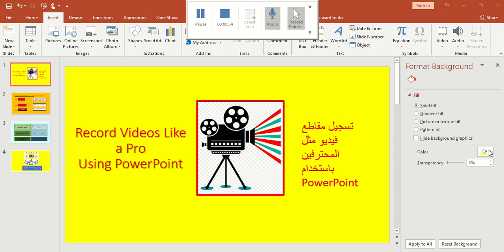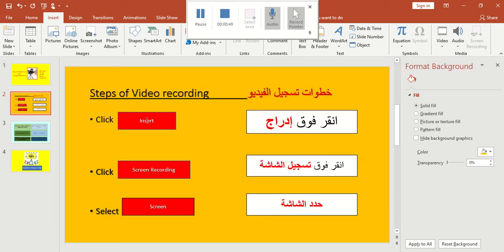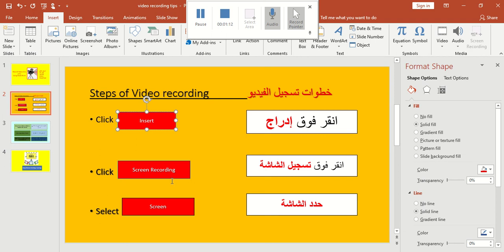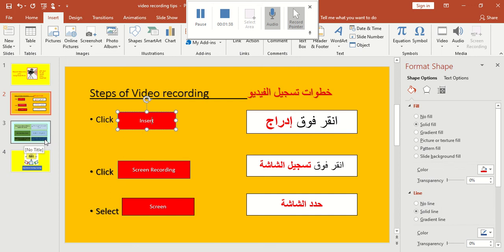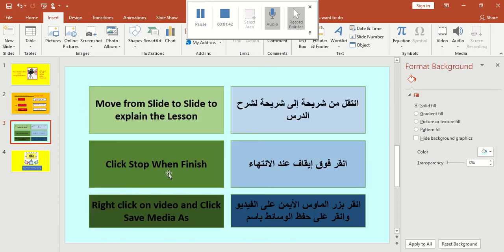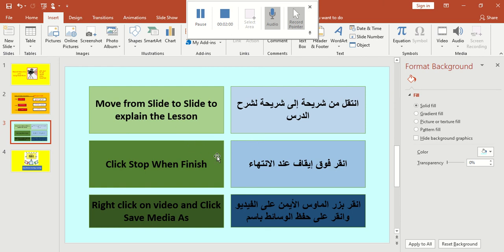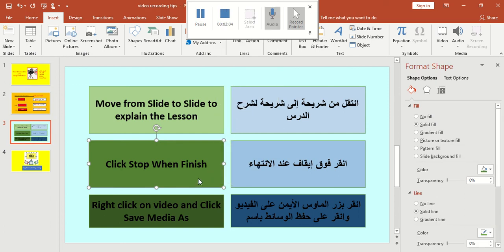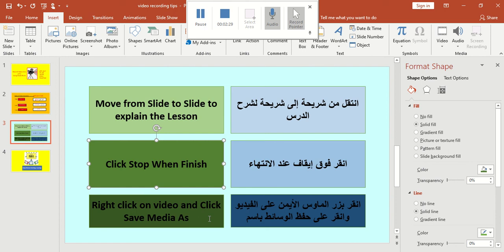How to make YouTube videos Using power point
In this video, you will learn Use How to make YouTube videos Using Powerpoint تسجيل مقاطع فيديو تعليمية باستخدام باور بوينت.

In this video, you will learn how you can easily make videos for your YouTube channel. You simply need PowerPoint and follow the steps of Insert, screen recording, start, stop, and save. That's it. So simple, fun, and easy to do. Enjoy distance learning